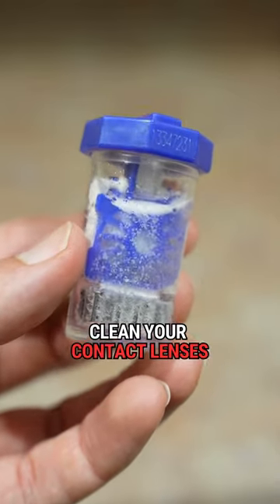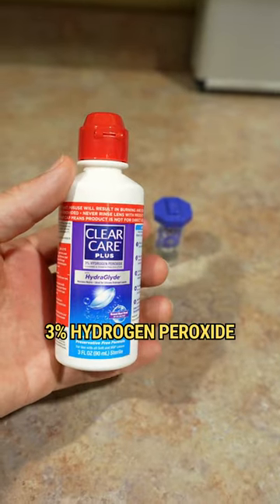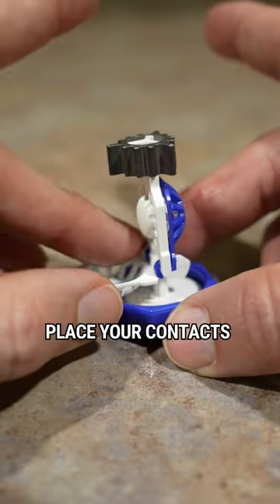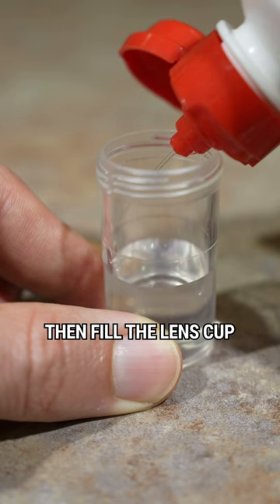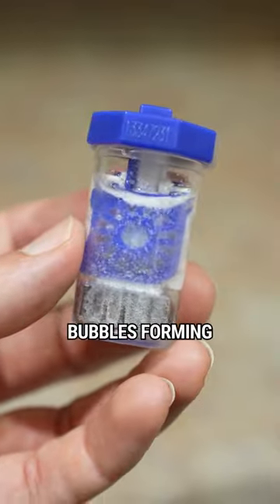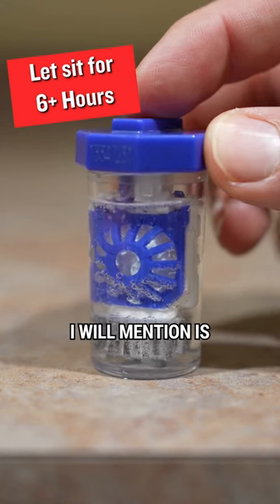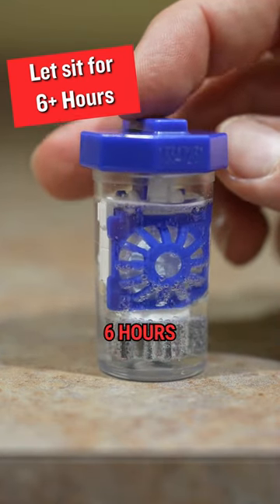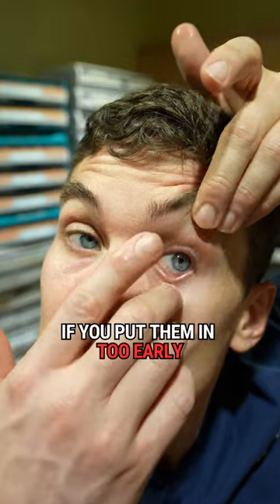Cleaning Contact Lenses with Hydrogen Peroxide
Learn how to Clean Contact Lenses with Hydrogen Peroxide! This is my favorite way to clean monthly contact lenses. New to contact lenses? Check our full video series!

Cleaning contact lenses using hydrogen peroxide solution is a straightforward process that ensures your lenses remain comfortable and germ-free. To begin, wash your hands thoroughly with soap and water, then dry them with a lint-free towel. Remove one lens from your eye and place it in the designated basket of the ClearCare lens case. Fill the case with ClearCare solution up to the line, ensuring the lens is fully submerged, and then tighten the lid securely. Leave the case undisturbed for at least six hours or overnight, allowing the hydrogen peroxide to effectively disinfect and remove any buildup on the lens. After this soak, the solution will neutralize, making it safe to reinsert your lens. This thorough cleaning routine using ClearCare hydrogen peroxide solution helps maintain lens hygiene and ensures a comfortable and clear vision experience.

IMPORTANT: If you ever have a red eye, a painful eye, you think you scratched your eye or experiencing vision loss related to your contacts...REMOVE THE LENSES and call your local eye doctor ASAP.